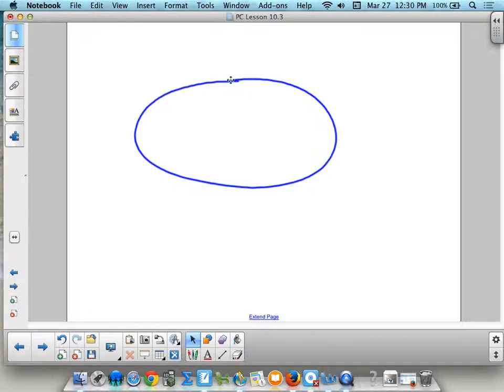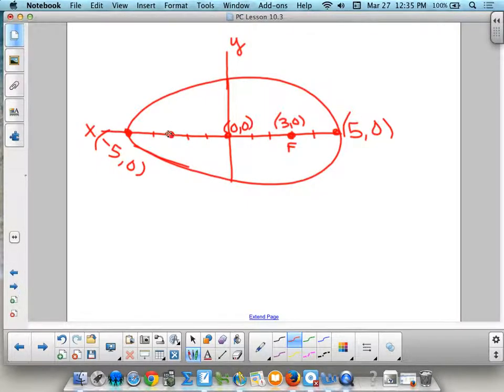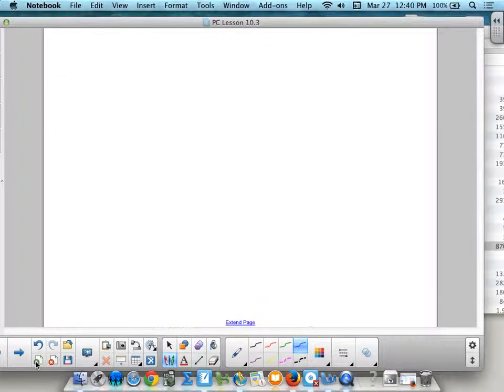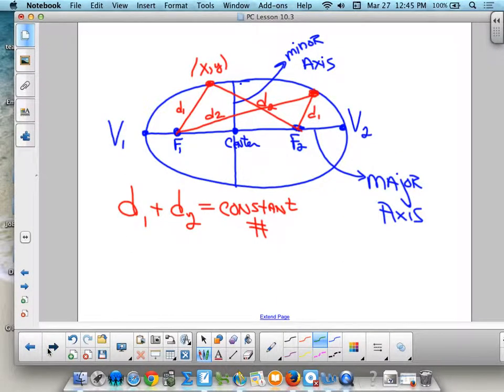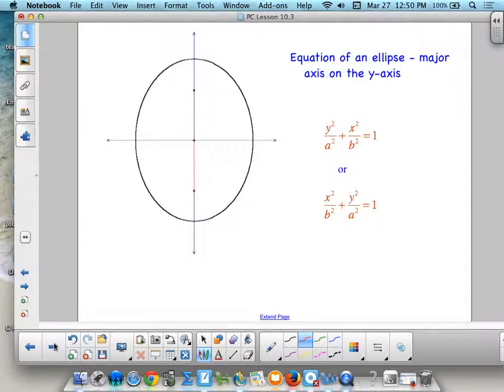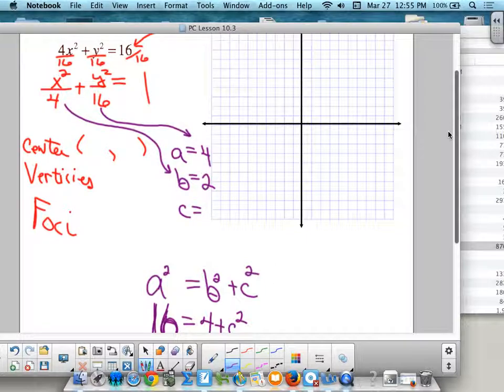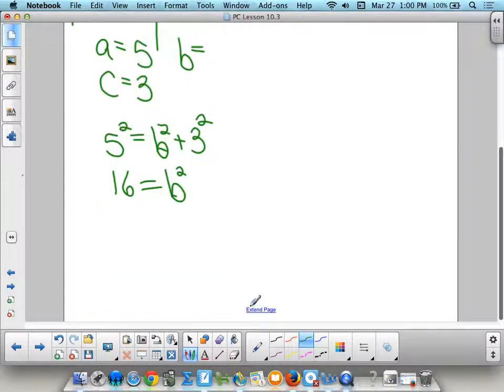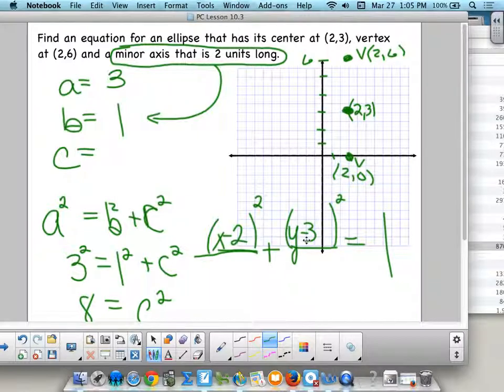PC 10 3 Day1 Elipse